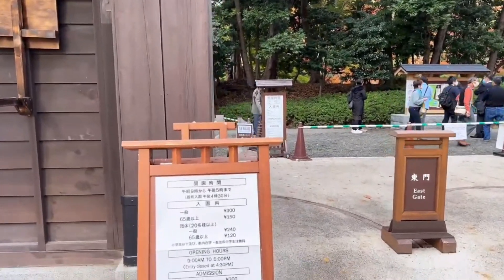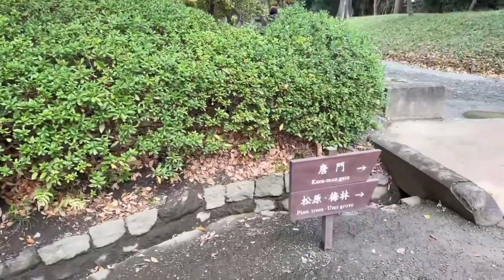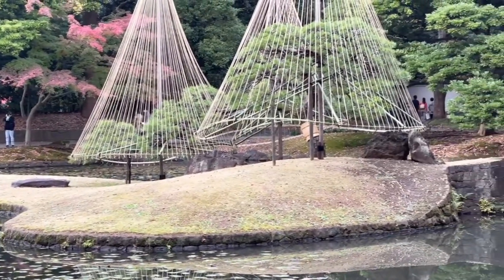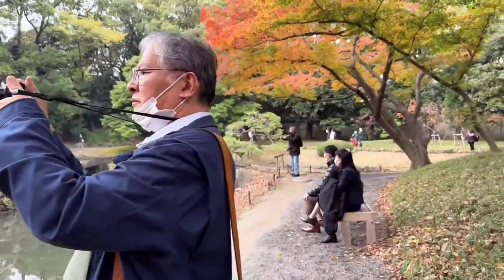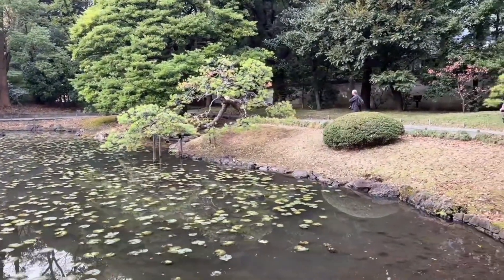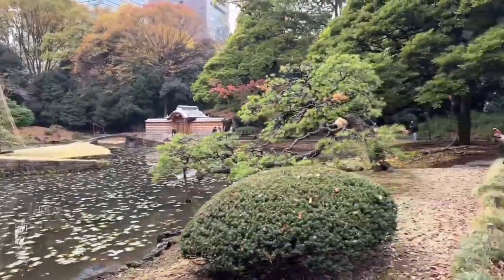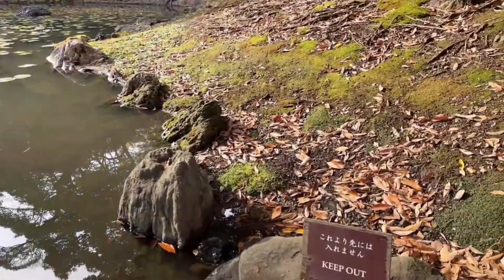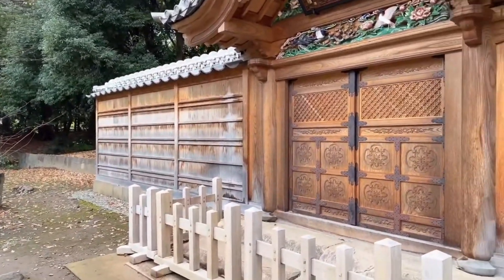Koishikawa Korakuen Gardens Explore!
Welcome to Japan walks where we explore Japanese places!